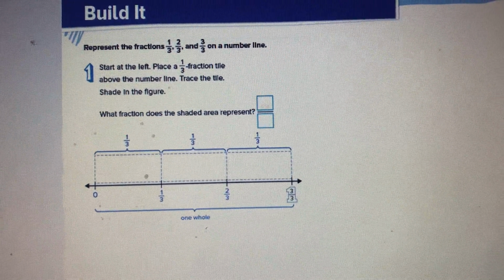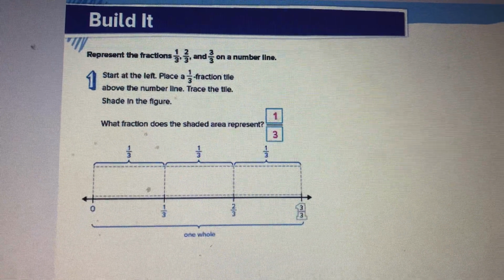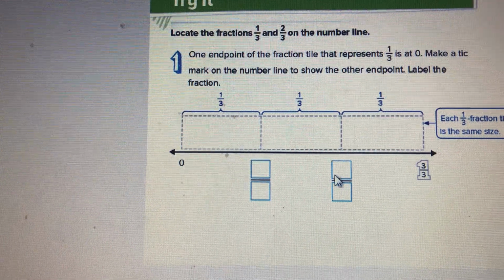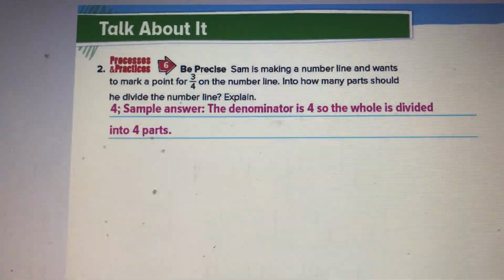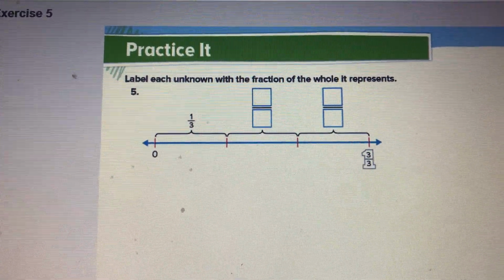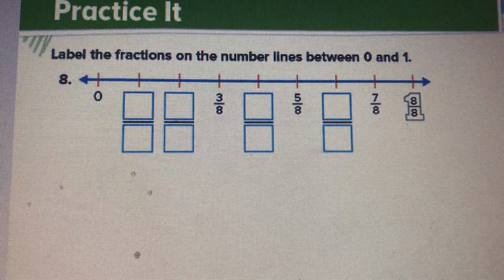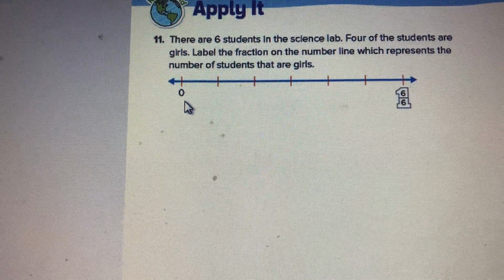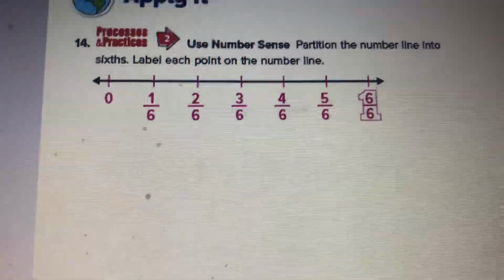March 24, 2020